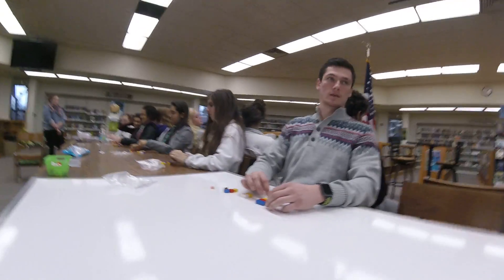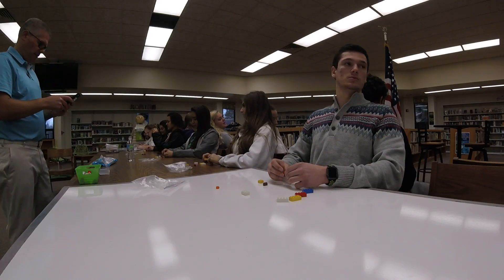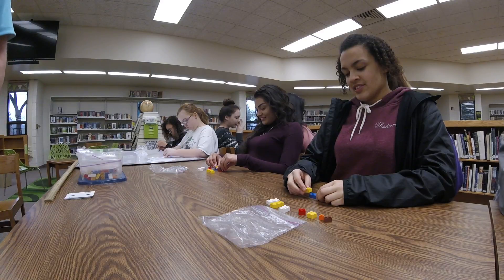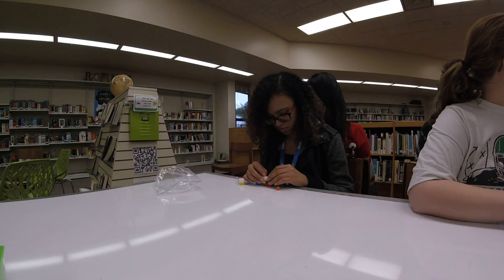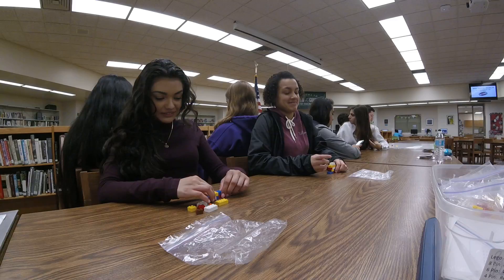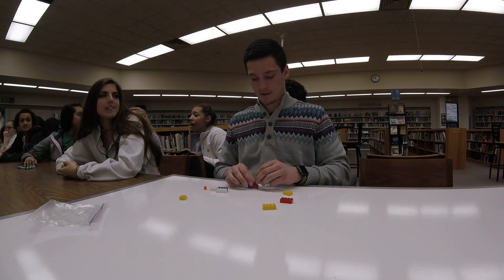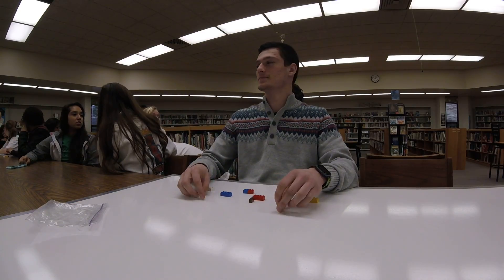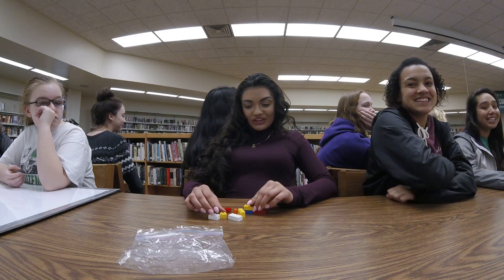CHS Utley Googleing with LEGOs P5 1/23/2017